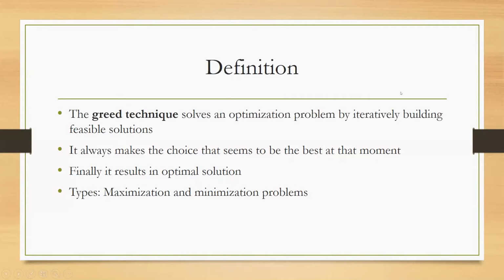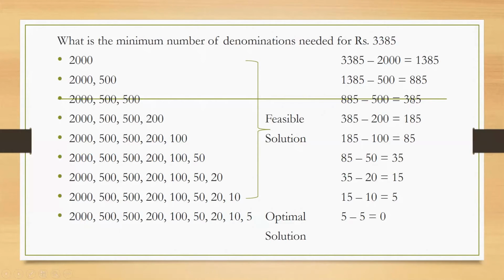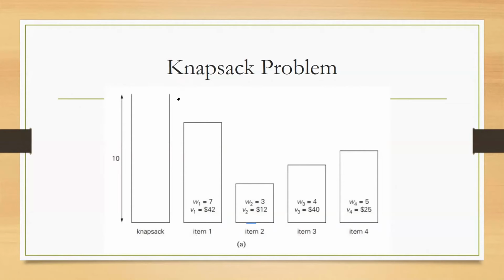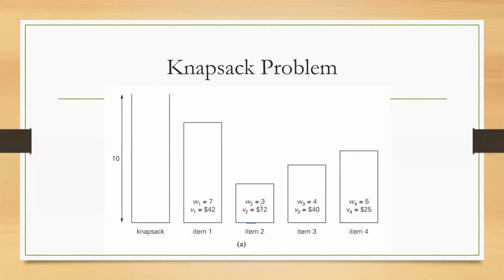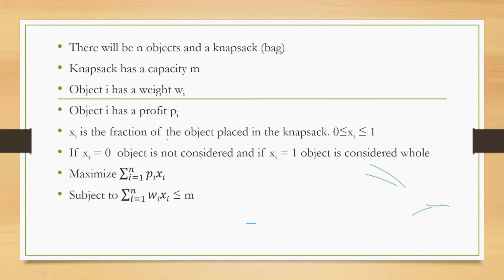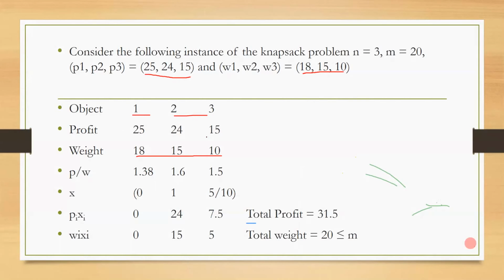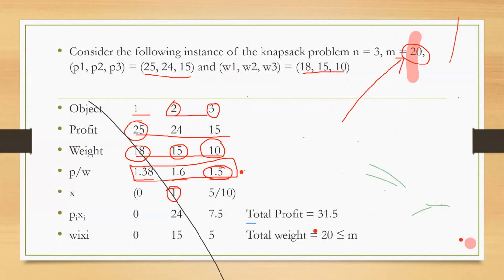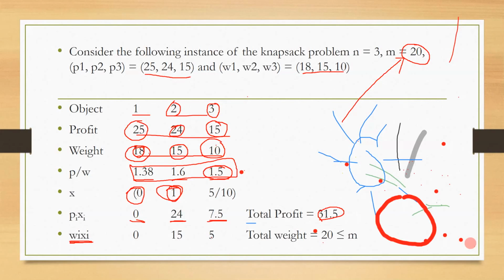Currency Change and Knapsack - Greedy Method